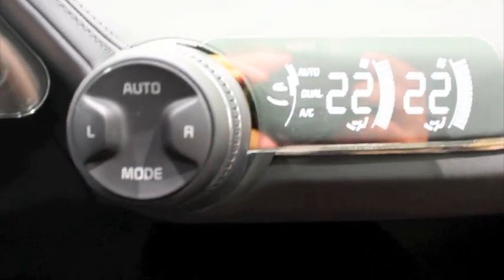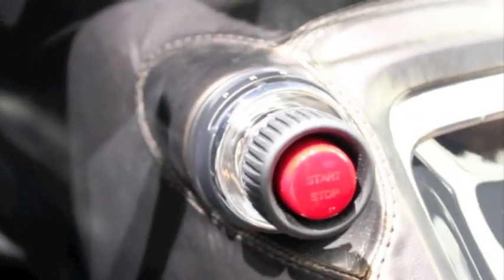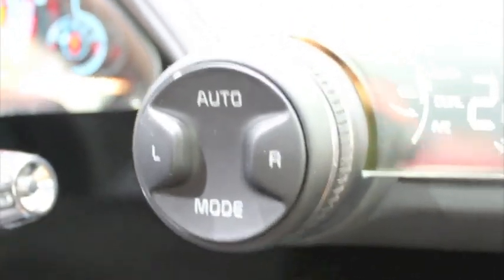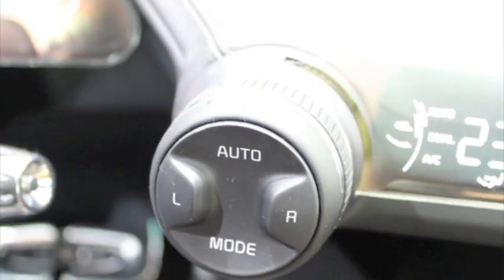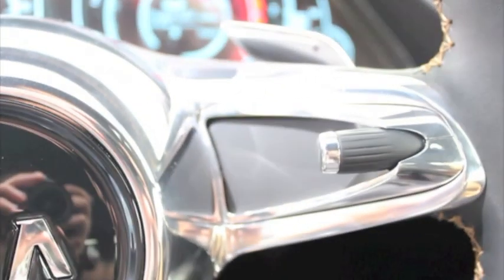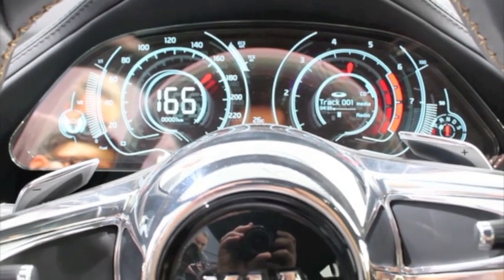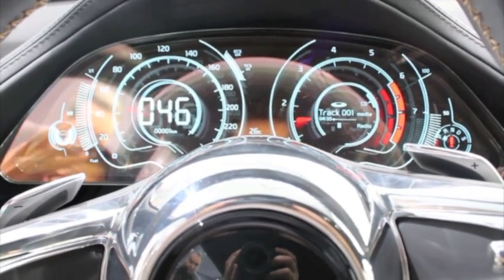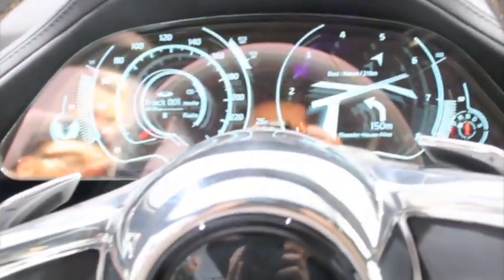Pocket-Lint Kia GT Concept T-OLED display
Kia GT Concept from the 2011 Frankfurt motor show looking at the Transparent OLED driver display.